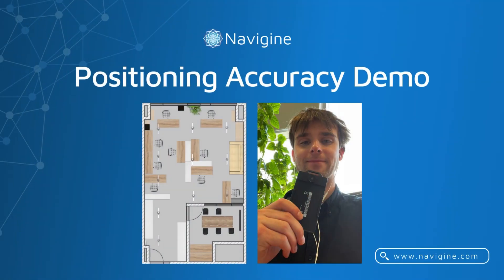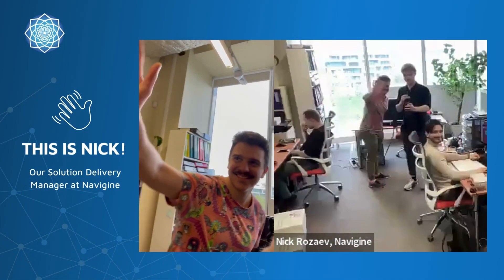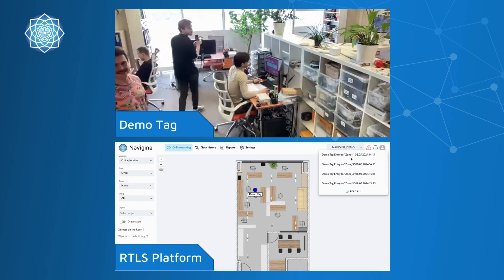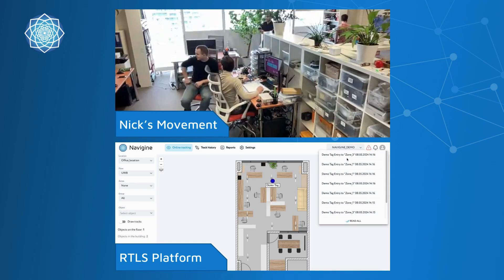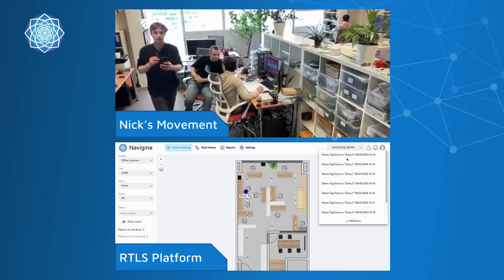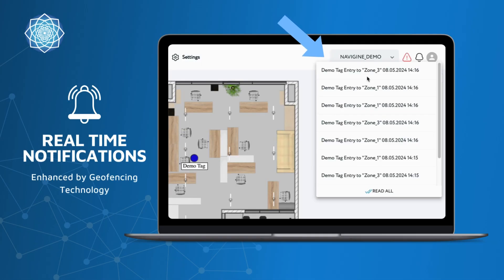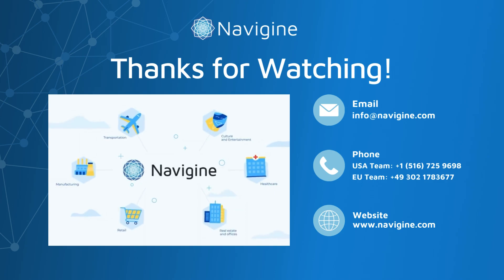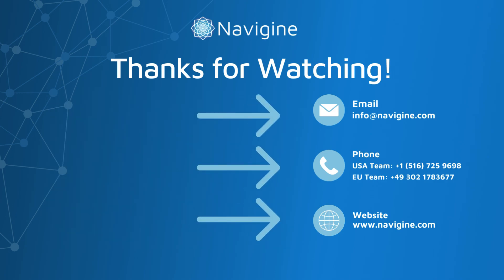Navigine Positioning Accuracy Demo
In this demo, Navigine Solution Delivery Manager Nick showcases the  real-time positioning accuracy of the Navigine RTLS platform. Watch as Nick moves around the office with a demo tag, and observe how the tag's location is tracked smoothly and accurately on the platform. The office is divided into several zones using advanced geofencing technology, allowing for precise location tracking and smart alerting and notification.

As Nick transitions from one zone to another, you’ll see notifications pop up in the top right corner of the screen, demonstrating the system's ability to detect and respond to changes in position instantly. This video highlights the seamless integration of real-time tracking (RTLS) capabilities.

Join us for this live demonstration to see how Navigine is pushing the boundaries of RTLS technology and delivering unparalleled positioning accuracy. If you want to schedule the real demo, please book a meeting with us